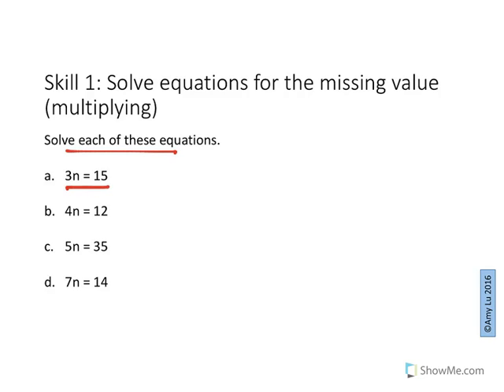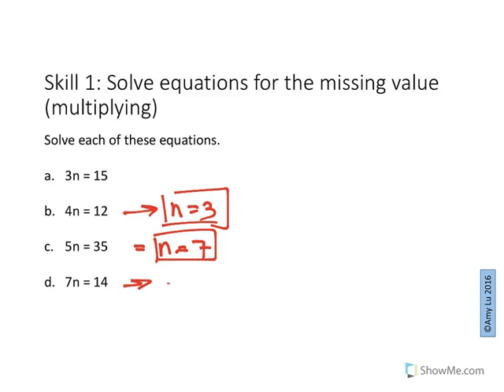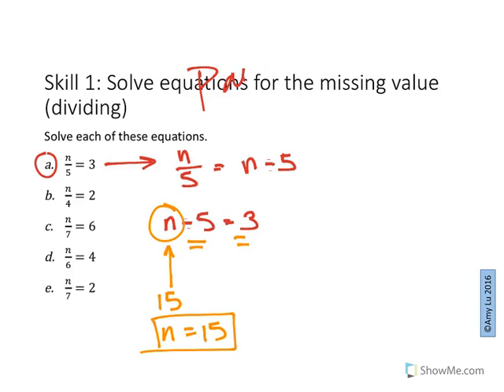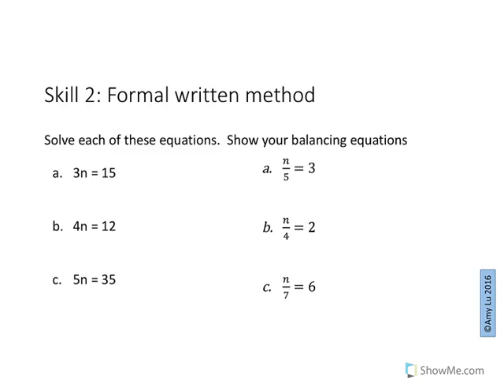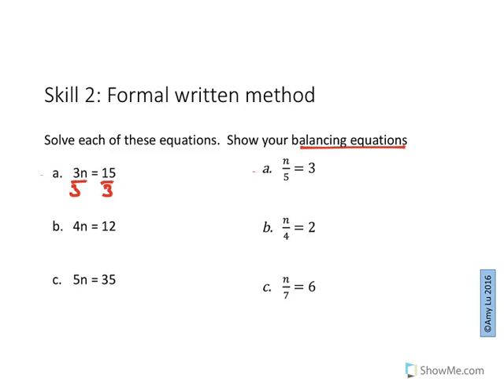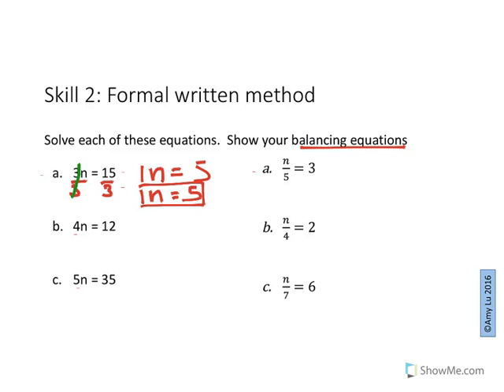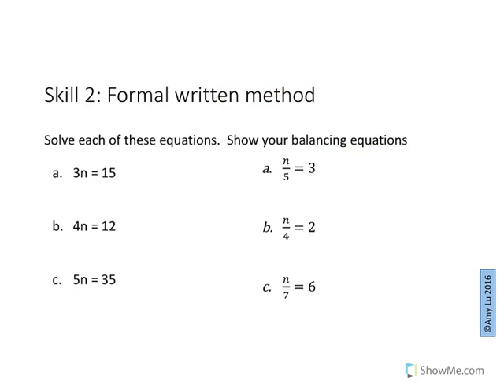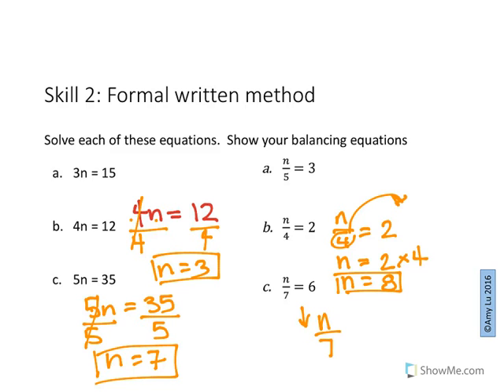6int 12d More Simple Equations